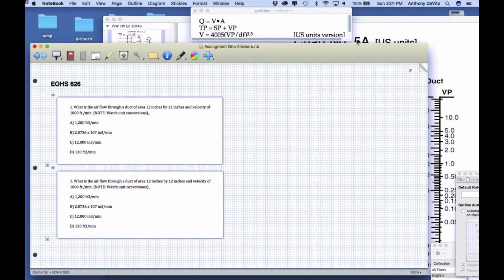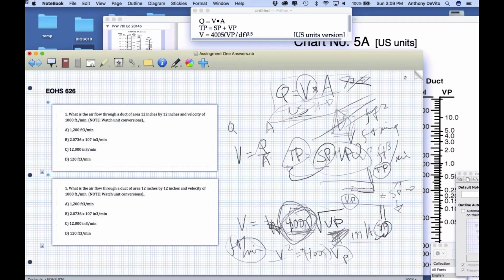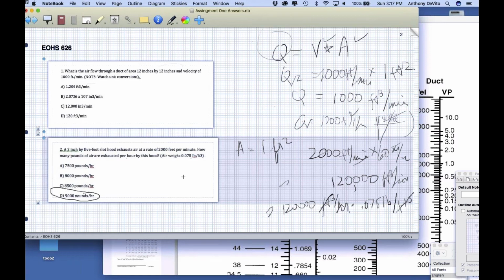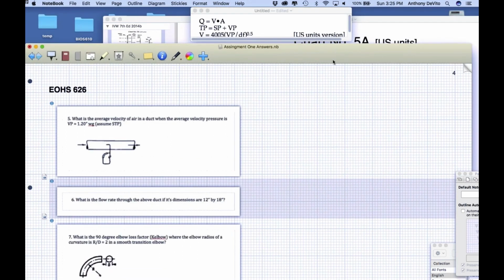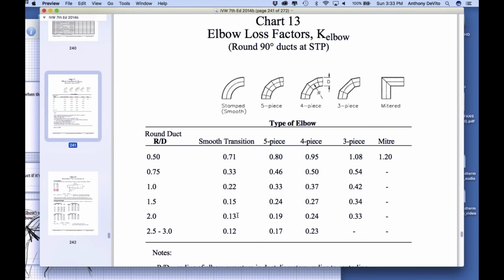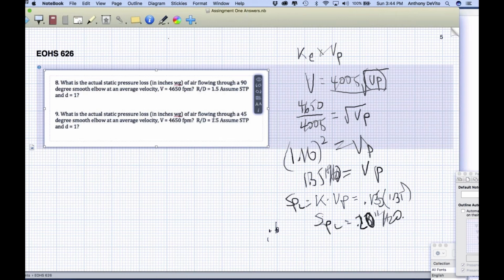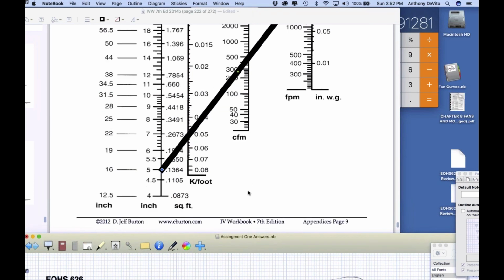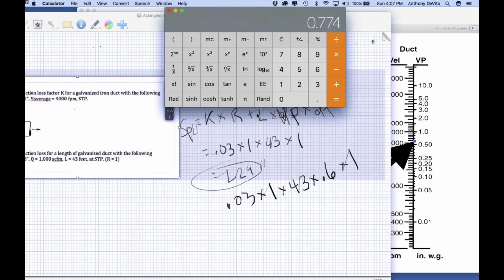EOHS Assignment 1 answers